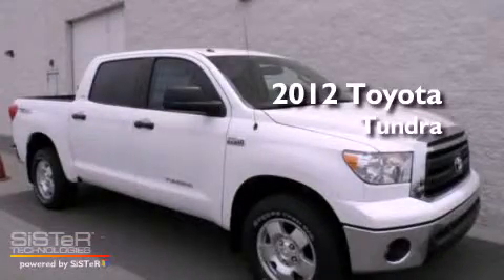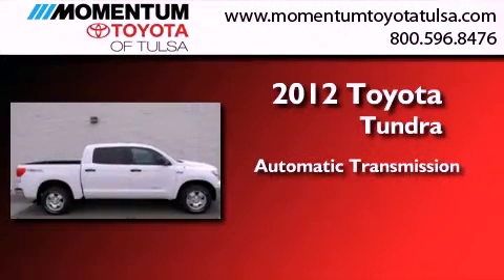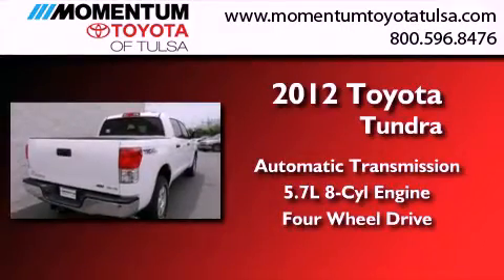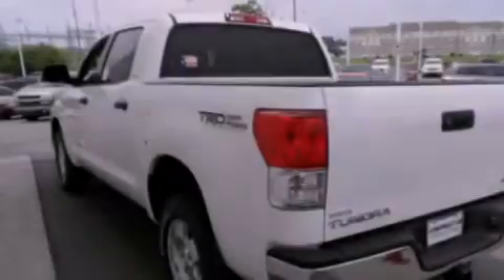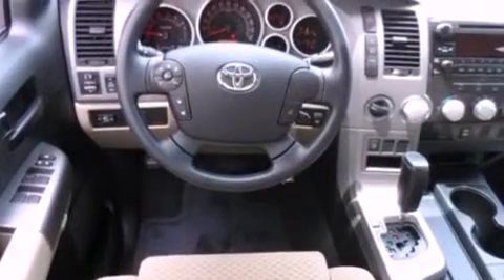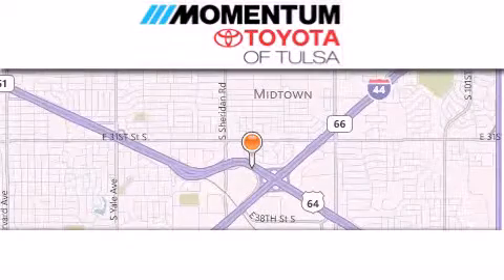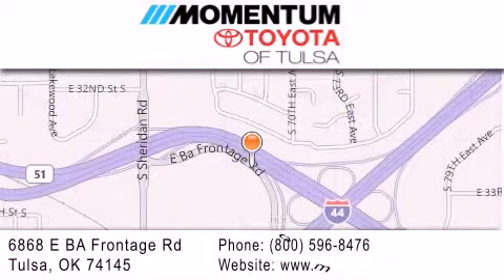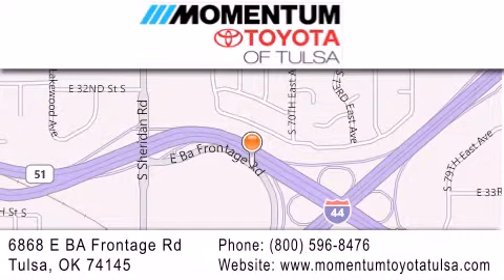2012 Toyota Tundra Tulsa OK 74145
Year : 2012
 Make : Toyota
 Model : Tundra
 Engine : 5.7L V-8 cyl
 Trans . : Automatic
 Exterior : Super White
 Miles : 13
 Interior : Sand Beige
 Stock : CX255928

 6868 East B.A. Frontage Rd.